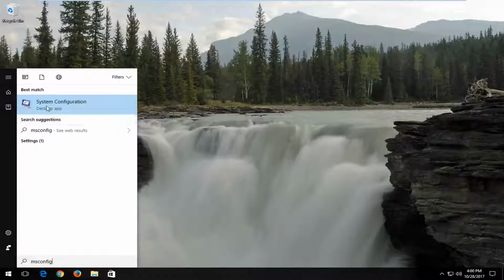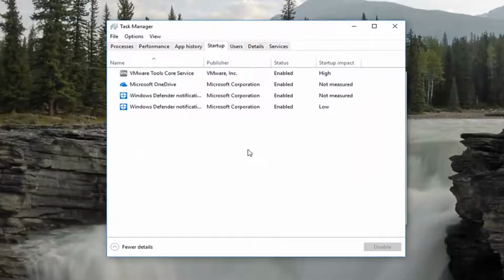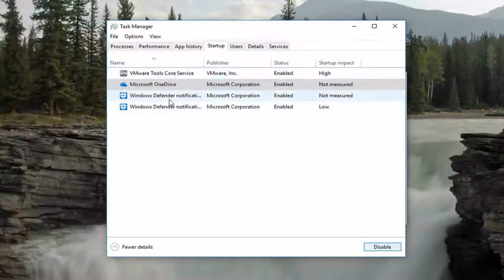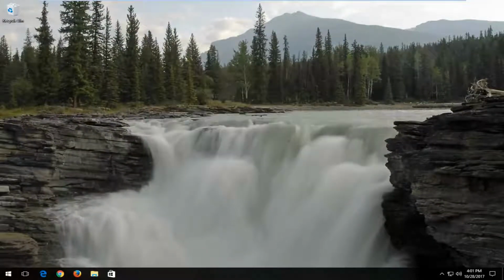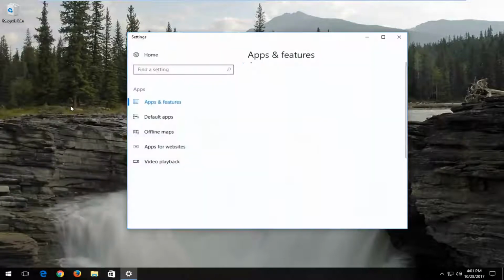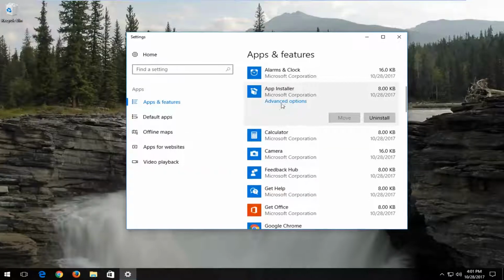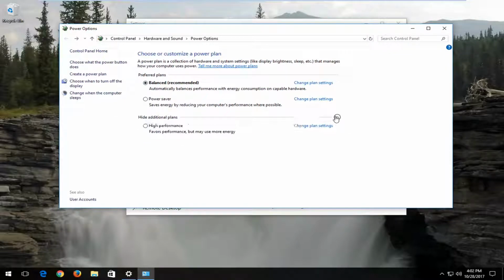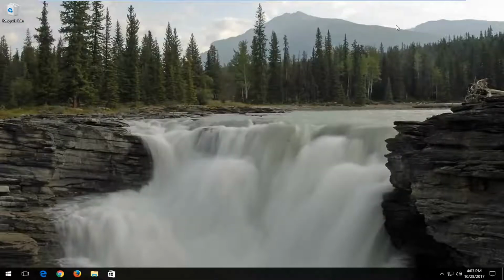How To Speed Up Boot Time In Windows 10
This tutorial will show you simple changes that you can make to your Windows 10 computer that will increase it's performance and decrease boot time.

Issues addressed in this tutorial:
speed up boot time
speed up boot time windows 10
speed up booting windows 10
speed up bios boot time
how to speed boot up windows 10
speed up boot in windows 10
speed up boot time in windows 10
speed up laptop boot time
speed up boot process windows 10
speed up pc boot time
speed up pc boot
speed up windows 10 boot and shutdown
speed up windows 7 boot and shutdown